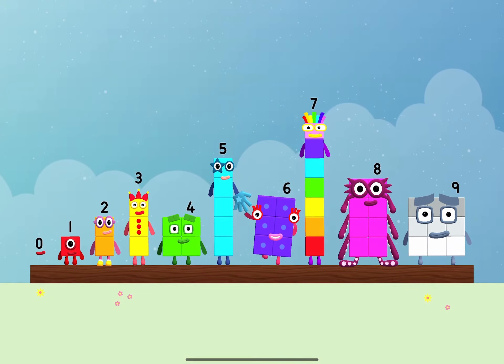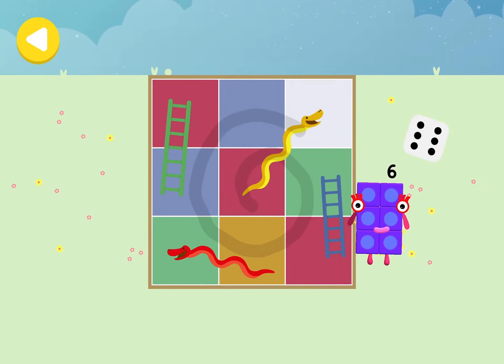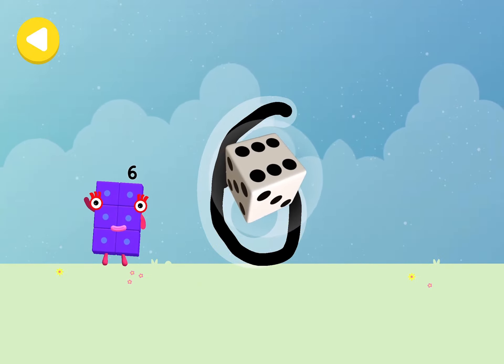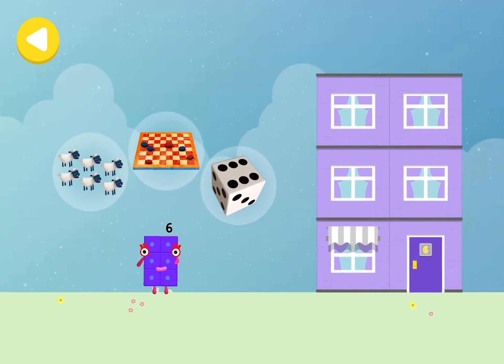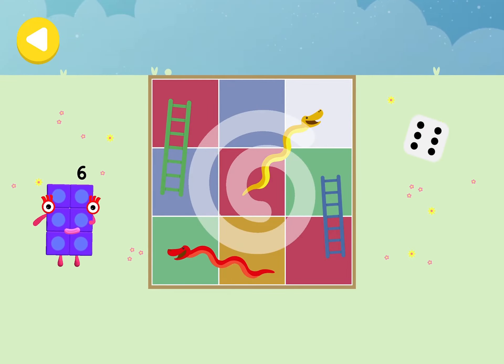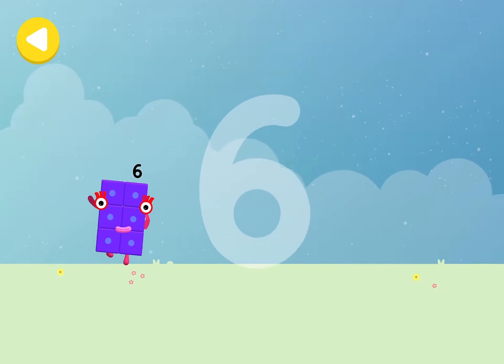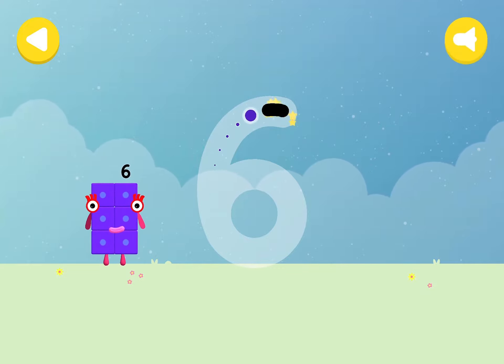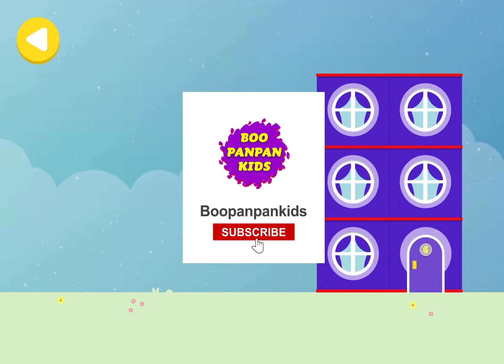How to Write number 6 numberblocks cartoon for kids|Boopanpankids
Are you looking for how-to tips on writing number six? Look no further! In this video, we'll show you some easy methods for writing number one that will help you achieve your goals.
From writing efficently to creating an effective outline, we'll show you the ropes on how to write number one and skyrocket your career in the process! So what are you waiting for? Start writing number one today!